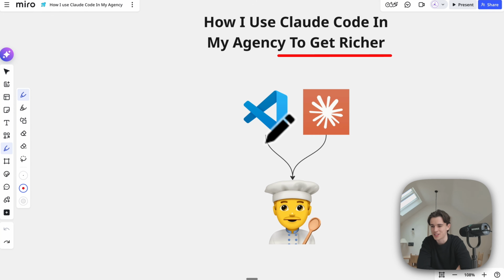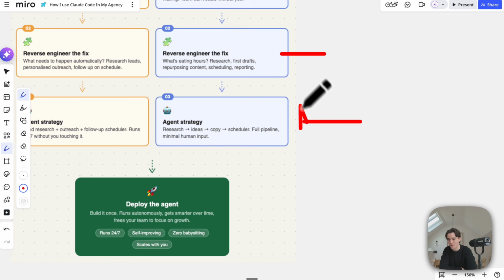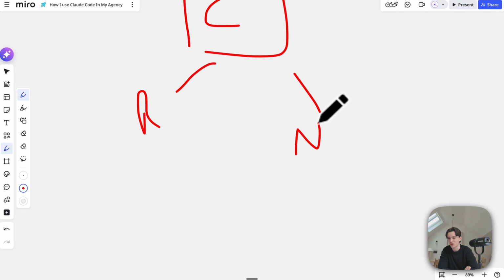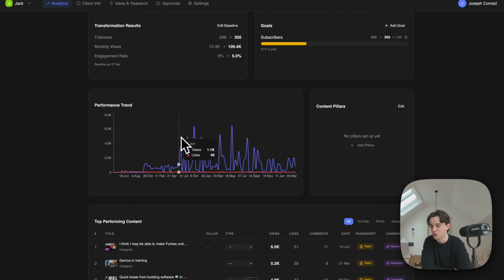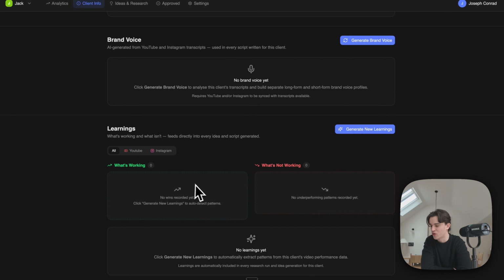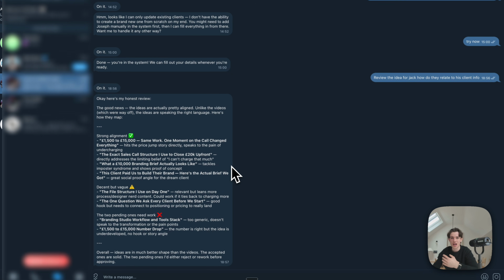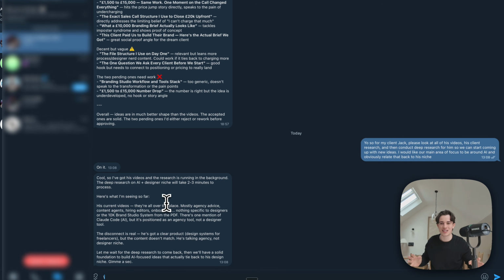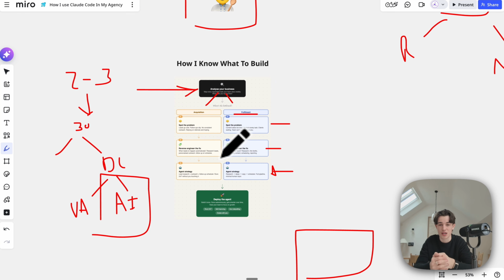Steal My 7 Figure Claude Code OS For My Agency (Steal it)